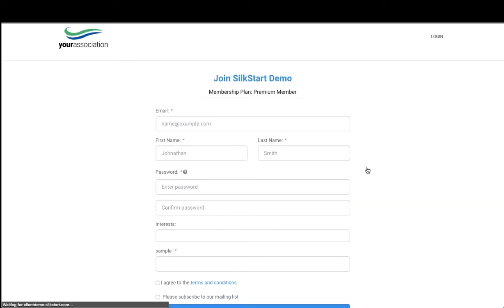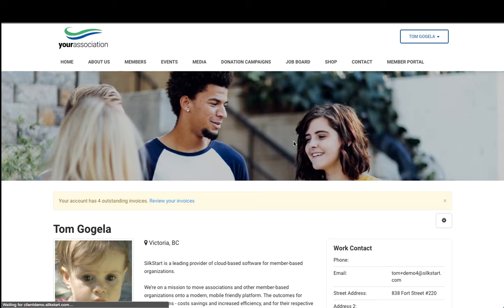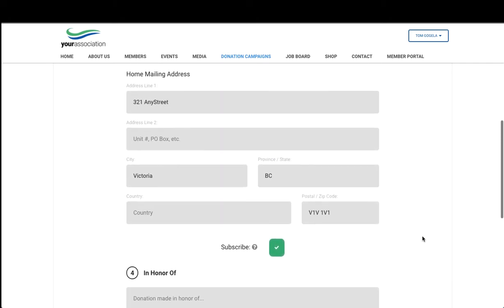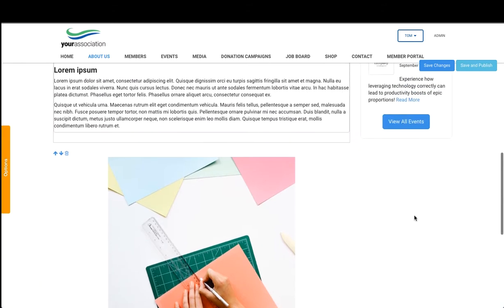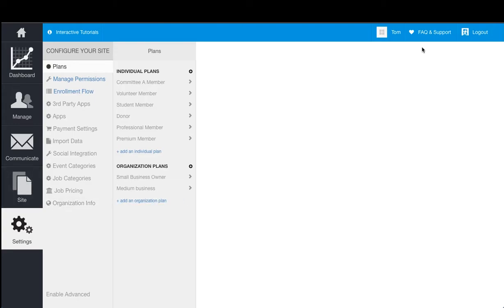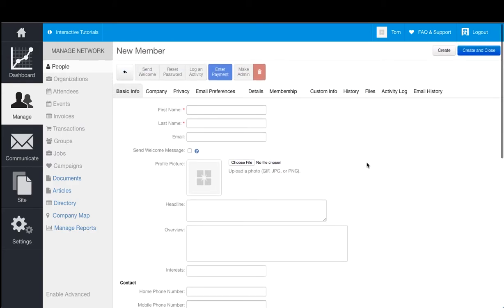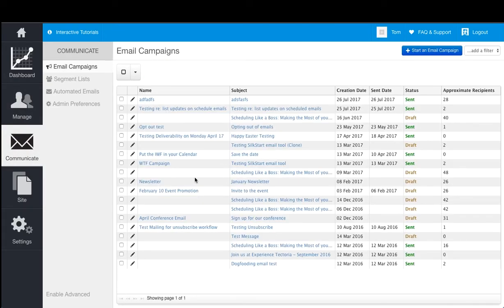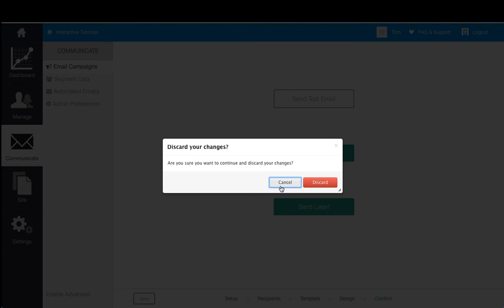SilkStart Association Management Software Demo (2018)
Switching or choosing software for your association or non-profit can be painful.

With SilkStart, you'll get Association Management Software that's easy to use, fully featured, affordable, modern and supported by a great team.

This demo will guide you through some of our most used features and provide you with an overview of what association management software is and how we can help.